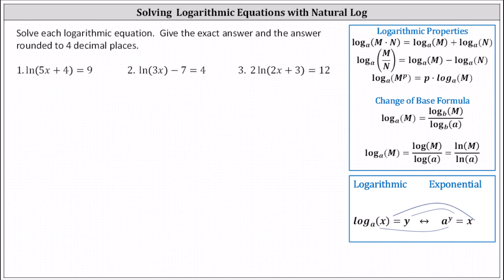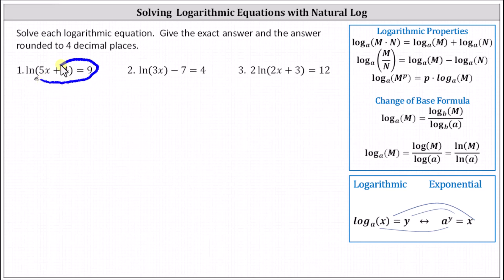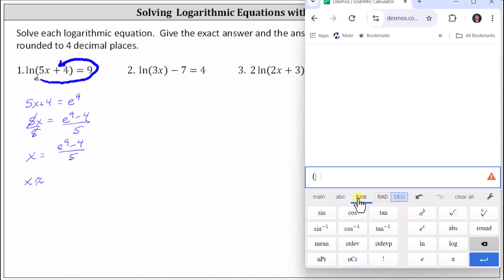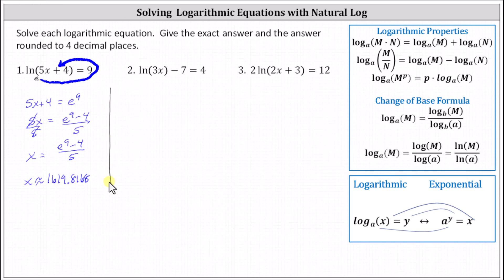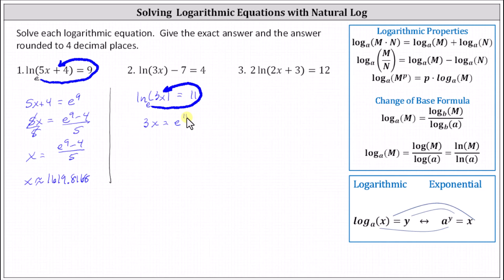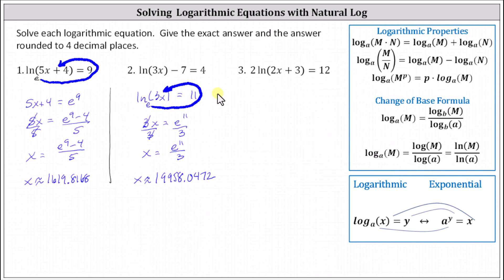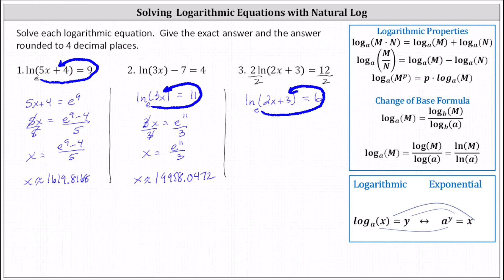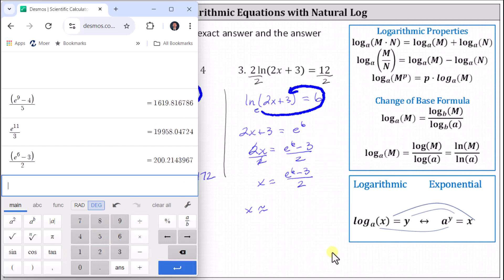Solve Basic Logarithmic Equations With Natural Log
This video explains how to solve basic logarithmic equations with natural log.